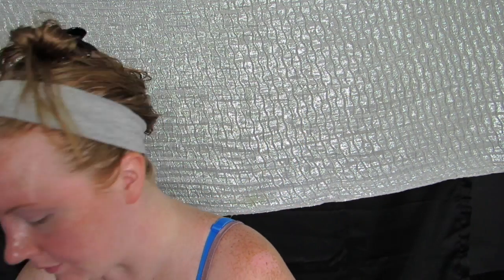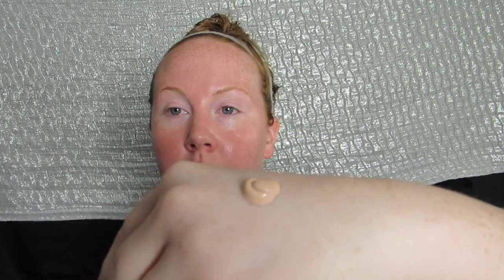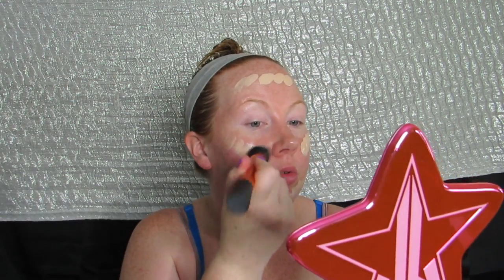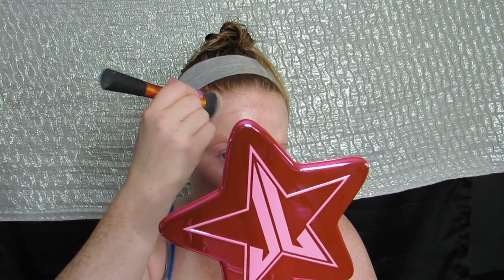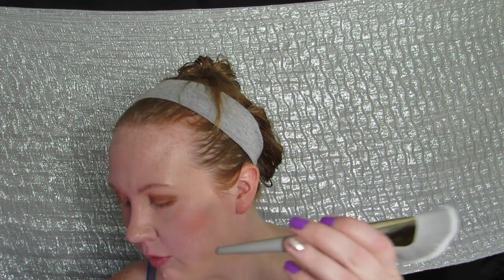IPSY Glam Bag + | Reveal & Review | July 2020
Back at it again and revealing and reviewing the July Ipsy Glam Bag +! Super excited! Ipsy is a beauty subscription that you actually have more control over, and their customer service is BOMB!! SO GOOD!!! I absolutely LOVED this bag!!! Even more excited for what’s to come with the August bag!

Follow-Up on Products:
Awake Super Serum — The serum works really well for hydrating and glowing skin.
Complex Contour Brush - Using this brush with blush and other powder products is absolutely wonderful! It’s very versatile!

~July BoxyCharm
~3 Looks, 1 Palette Shania B Miami | JSC Mini Jawbreaker | Morphe 9C
~Empties: June and July

Coming to the vault:
~August Ipsy, Boxycharm, Empties & Haul & Unboxing
~Beer Ventures with Manda and Tim Part 18 - drinking at home

~3 Looks, 1 Palette
 Desert | Day 2 Nite | Life’s A Drag | Alien |Jawbreaker | Huda Mauve Obsessions

~90’s theme Makeup Look
~Rainbow Eye
~Fire & Ice eye look
~Star Wars Redemption Make Up Look
~Doing BF makeup
~Re-do BF makeup
 ~Peach picks my make-up

Find him on YouTube & Instagram